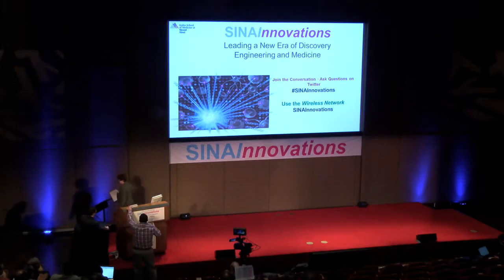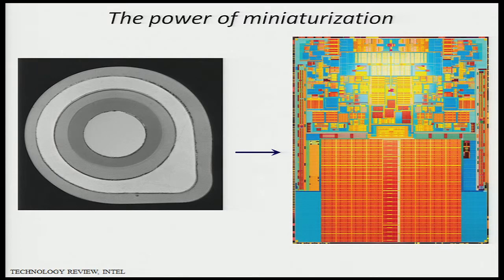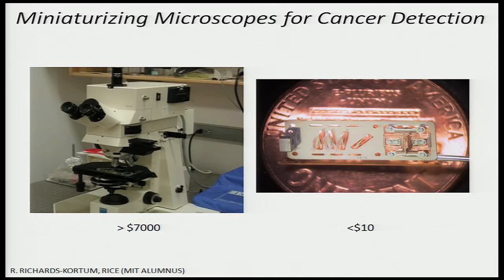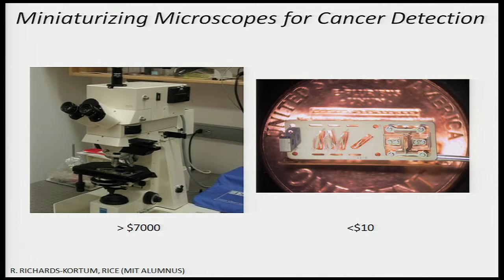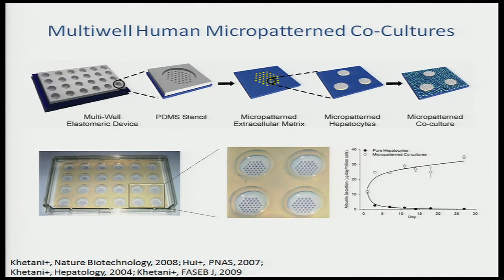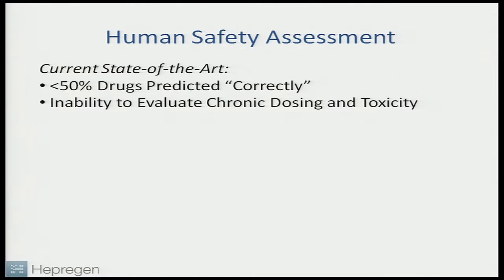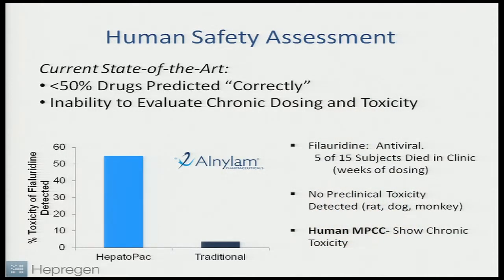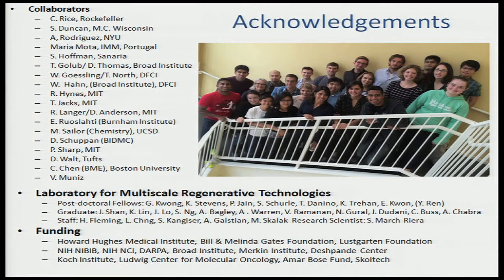SINAInnovations 2014: Transformative Technologies — Apps, Software and Mobile Technologies (4 of 4)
Sangeeta N. Bhatia, Director, Laboratory for Multiscale Regenerative Technologies, Massachusetts Institute of Technology, speaks on tiny technologies and medicine.

Introduction by Deborah McGuinness, Senior Constellation Professor, Cognitive Science Dept, Rensselaer Polytechnic Institute